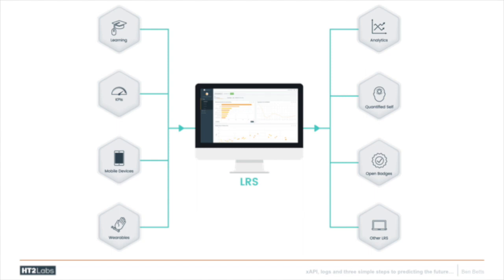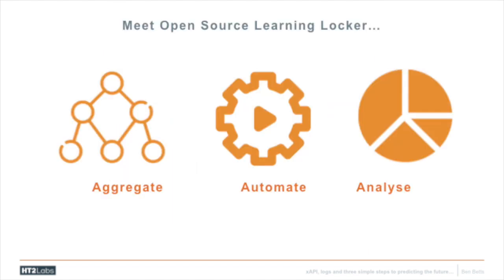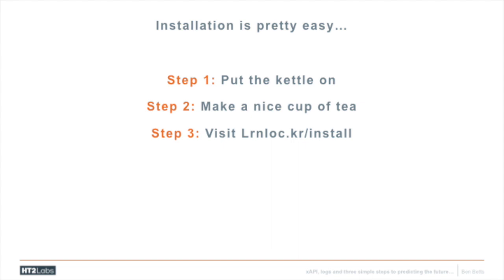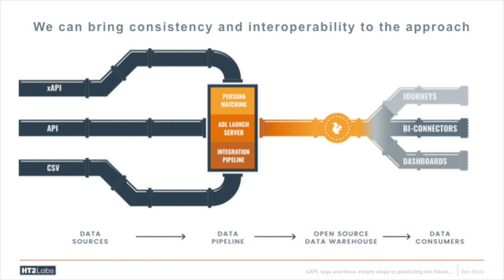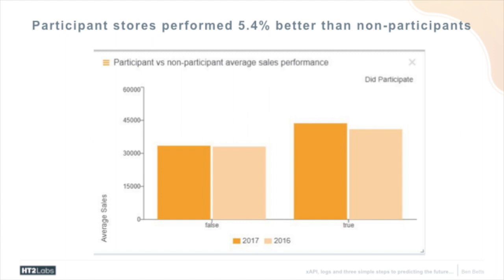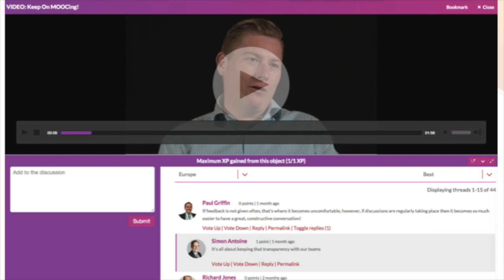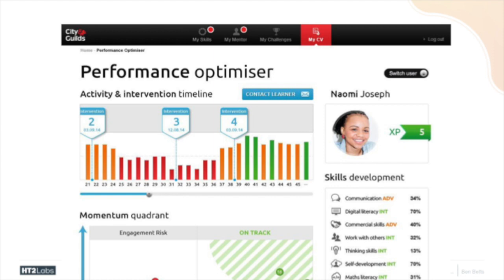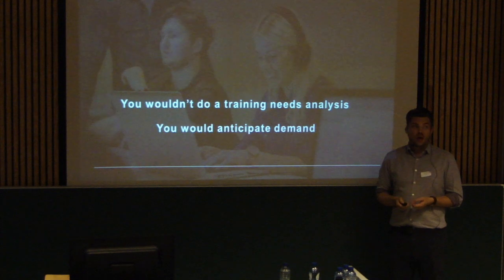B. Betts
VITAL project, International Knowledge Sharing Event on Learning Analytics. xAPI, logs and three simple steps to predicting the future…, by B. Betts